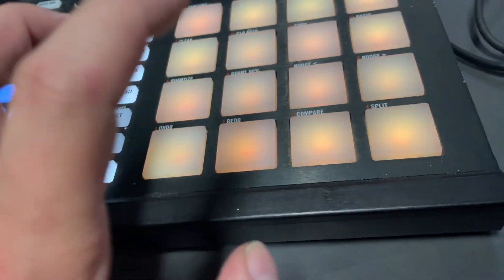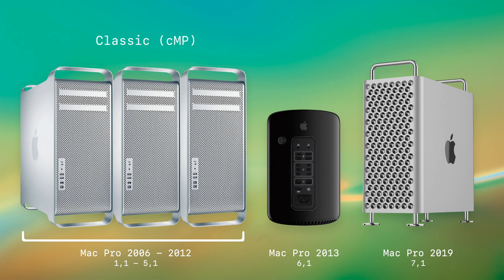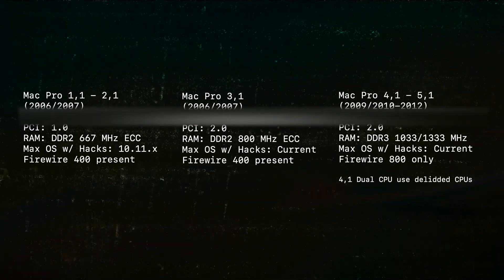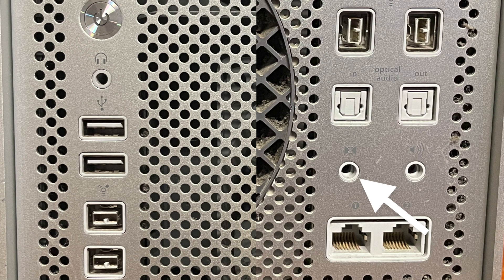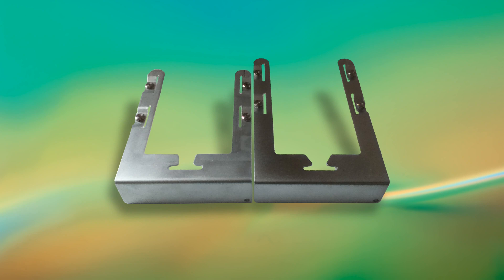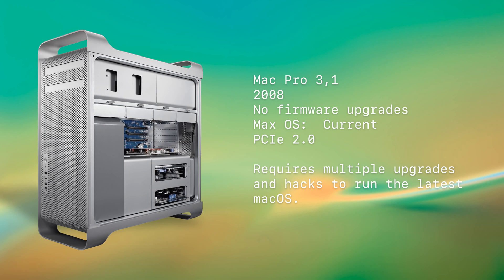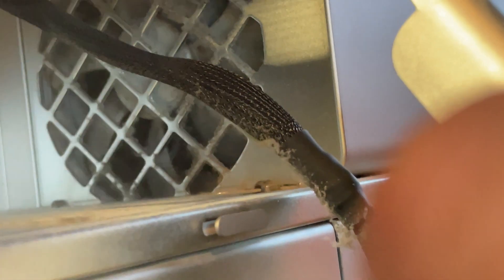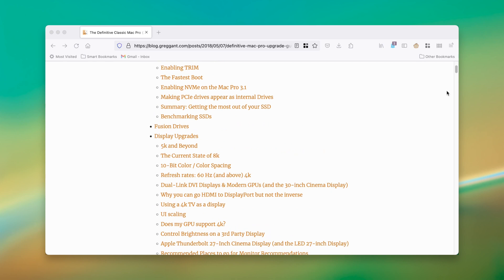Watch this before buying a Mac Pro 2006 - 2010 (1,1 2006 3,1 2008 4,1 2009 and 5,1 2010-2012)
This video is an overview of the differences between classic Mac Pro generations, meant to be a high-level view that shows many of the physical differences between the entire line up to help anyone new to the Mac Pro world make more informed choices.  I'll give away a spoiler, get the Mac Pro 5,1. It's a big upgrade over the previous generations and it still a viable budget computer.

There's a lot of upgrades you can do, from the easy like adding hard drives, USB 3.2 Gen 2 (and all the nonsense like USBc, USB 3.0 vs USB 3.1 etc) to ones that require  more information like replacing GPUs and adding NVMe or replacing the Wifi card, to the advanced hacks like modifying the power supply and adding Thunderbolt 3.

I shot the footage for this before I had my nicer camera on my iPhone 12 and I no longer have the 5,1s to reshoot ;) Hopefully anyone watching this finds it useful. If you already own a Mac Pro, this might not be the video for you but you can still check out the differences between all the classic Mac Pro generations.

0:00 Introduction

0:50 The PowerMac G5
2:07 classic Mac Pro Generations and the Xeon
3:20 Five Generations
4:18 Identify a Mac Pro visually
5:19 Shared Traits
7:55 Mac Pro 1,1 - 2,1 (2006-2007)
8:51 Mac Pro 3,1 (2008)
9:50 Mac Pro 4,1 - 5,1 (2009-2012)

In my videos, I may come off as harsh about the 1,1 or 3,1 but you own these, they're still usable machines and I'm much rather people find uses instead of e-waste. Now if you're a perspective buyer, the 5,1 is really the only computer to consider since they're still surprisingly nice-to-use, especially when spec'ed up with a decent GPU, moderate amount of RAM and SSD. I'd probably still be using one if it weren't for happenstance which enabled me to purchase a 2019. To this day, it's nearly the best dual boot experience with Windows 10. (I'd argue the iMac Pro, Mac Pro 2019 and iMac 2019 with 16 GB 5700 XTs are the only computers I'd take over the classic Mac pro). The 2006s are tough as a Mac they're binned to history without later Mac OS support and as Windows machines, a modest PC with a 4th gen iSeries will likely run circles around it. The 2008s are still modern OS capable but the pandemic made cheap GPUs non-existent and for whatever reason, DDR2 much more expensive than DDR3.

Also editing this footage, I'm amazed how dirty a few of the machines were. Yikes. At least my cheesy animations are stepping up.

Shot on my Olympus EM-5 MK III and iPhone 12 Pro. Sound recorded via Rode GoMic and Shure SM7b via Clarett audio interface on my Mac Pro 7,1. Edited in Final Cut Pro X and Motion on my M1 Air.